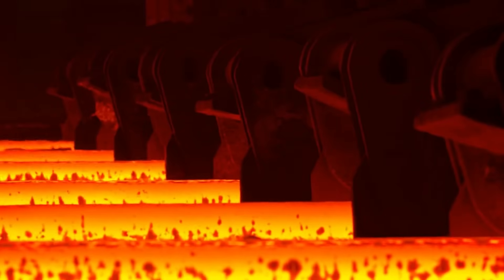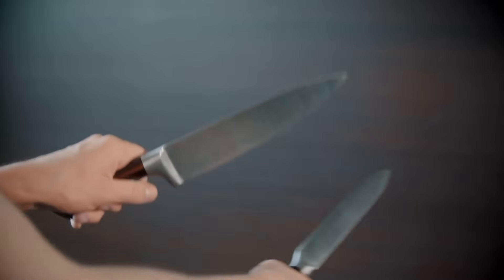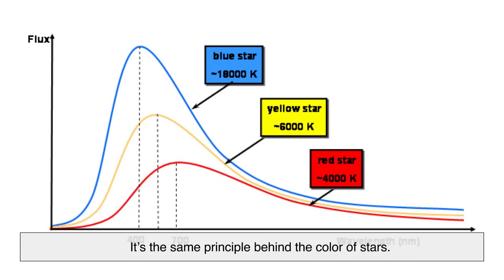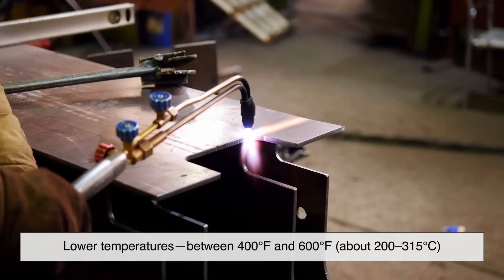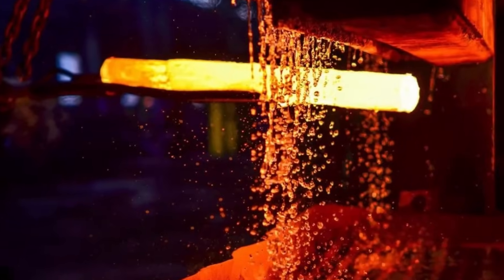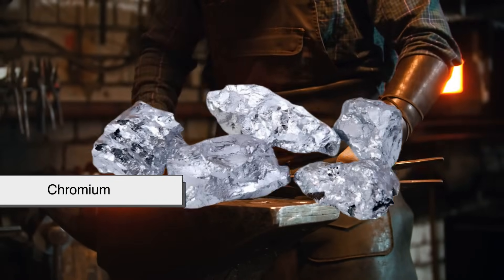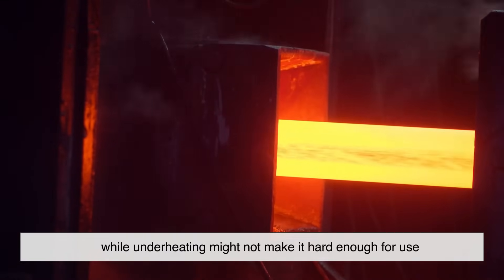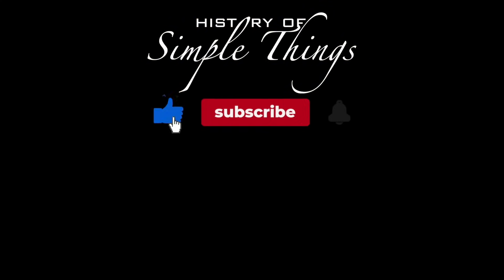Heat and Steel: What Causes the Color Change?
Ever watched a piece of steel glow red, orange, or blue and wondered why that happens? In this video, we dive into the fascinating science behind steel's color transformations—from the glowing reds of incandescence to the rainbow hues of tempering. Whether you're into blacksmithing, materials science, or just love satisfying forging videos, this one's for you!

We'll explore the physics, the chemistry, and the practical uses of these color changes, as well as debunk a few common myths along the way.

⏱️ Timestamps:
00:37 – Intro: Why does steel change color?
00:49 – What is steel made of?
01:29 – The science of heat and light
02:23 – Temper colors: The rainbow on metal
03:53 – Why tempering is so important
04:37 – Thin-film interference explained
05:33 – Do all steels change color the same way?
06:27  – Real-world uses of color change
06:57 – Myths and misconceptions
07:18 – Final thoughts
💬 Got questions or topic requests? Drop a comment—we might feature it next!